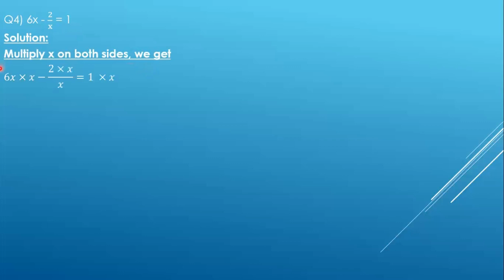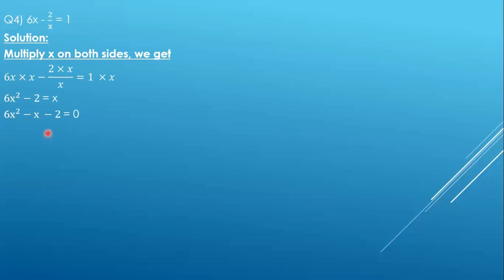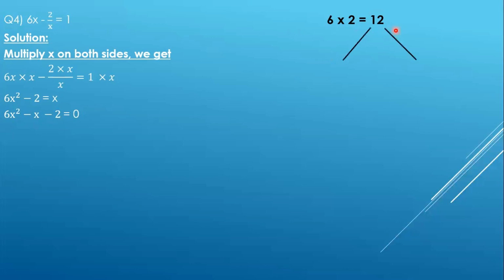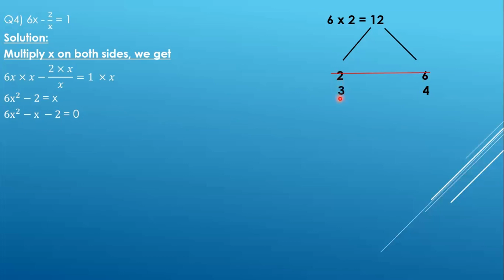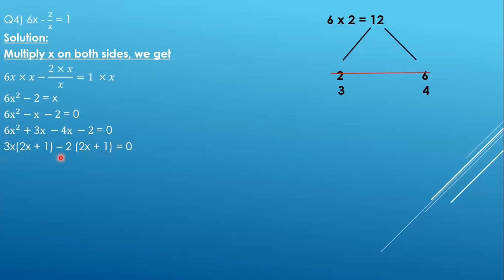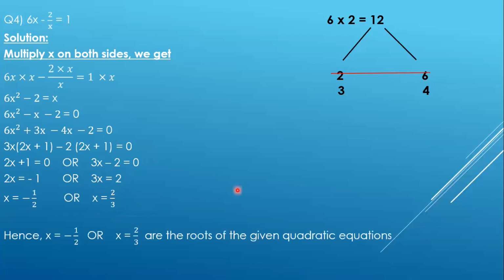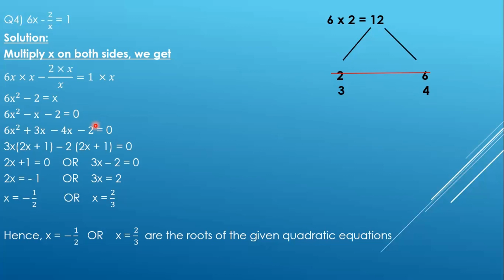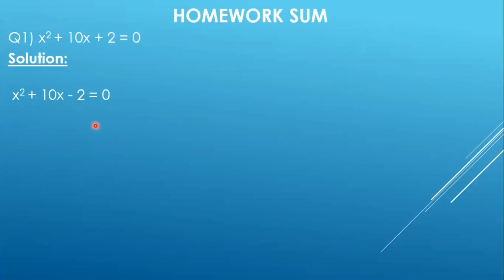Quadratic Equations | Factorisation Method | 6x - 2/x = 1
Hello everyone, so today we will learn how to solve Quadratic equations using the Factorization method . In this video, we saw an equation which doesn't looks like a quadratic equation but after few simplifications we achieved the quadratic equation. I hope you all understood the concepts discussed in the video.